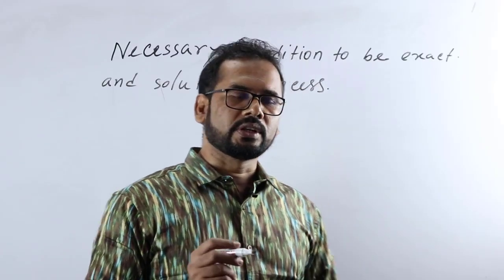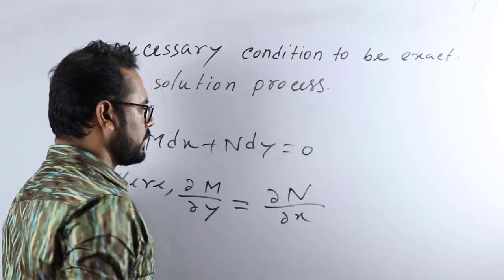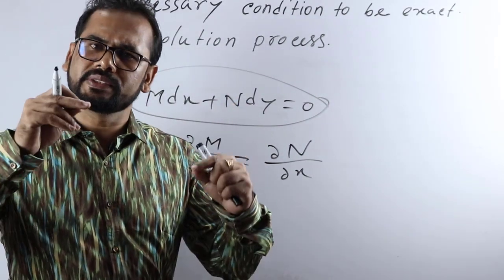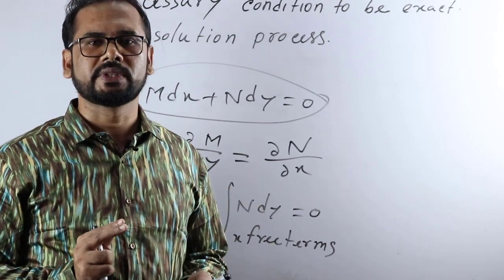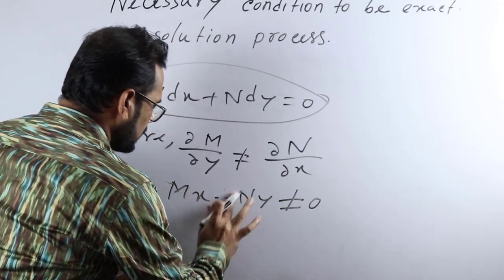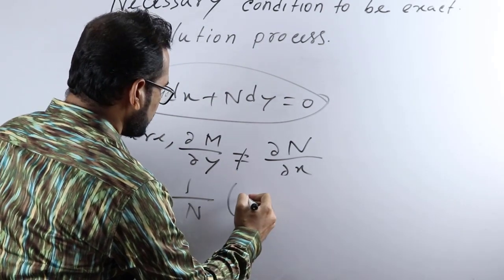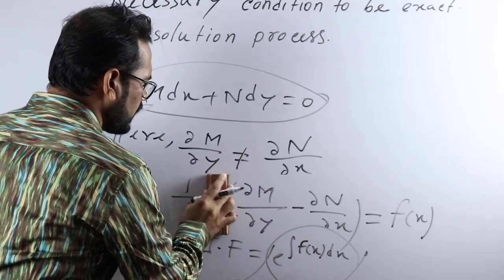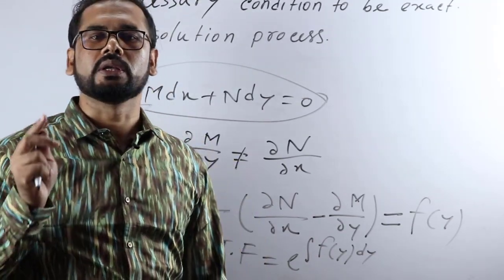Exact Differential Equation। All question's answers in One Lecture-11.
Exact Differential Equation। All question's answers in One Lecture (Lecture-11) Max Academy
Solution_of_an_Exact _Differential_Equation
Hello friends welcome to Max Academy. Today I want to discuss a very important topic “Differential Equations”. There are many uses of Differential Equations both in technical and non technical sides of education. Here Exact Differential Equation’s solution technique has been discussed.

Differential Equations /Solution of Differential Equations
B.C.S and Other Jobs Solutions
Full Chapter in one নির্ণায়ক । Determinant HSC Higher Math First Paper
উচ্চমাধ্যমিক গনিত প্রথম পত্র,প্রথম অধ্যায় মাট্রিক্স | HSC Mathematics, First paper, Matrix। All in one
Vector all in one/ Vector Analysis/Max Academy
Limits all in one/ Introduction to Calculus -1/Max Academy
Matrices/Matrix operations/ Matrix Addition ,Subtraction, Multiplication, Inverse Matrix , Solution of the system of linear equations by Matrix Method
differential equations calculus,
differential equations formulas,
differential equations examples,